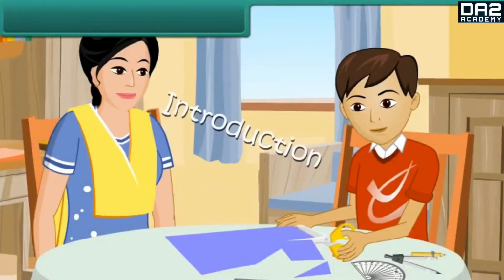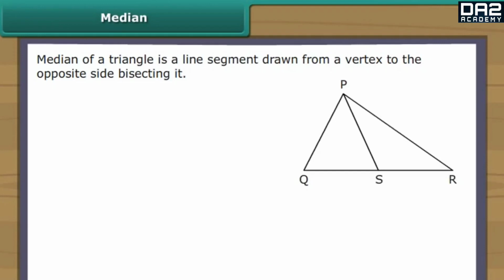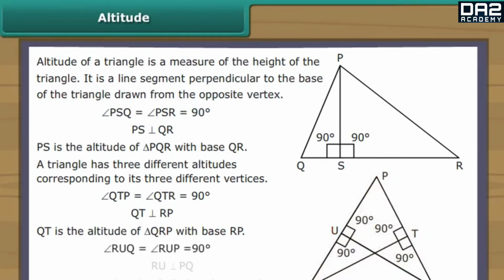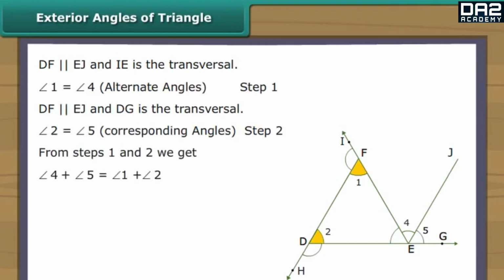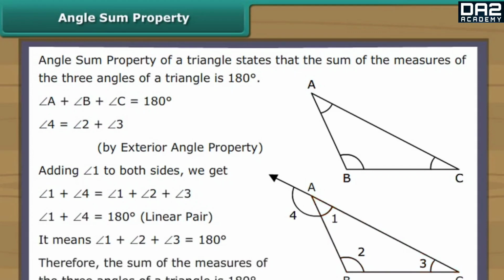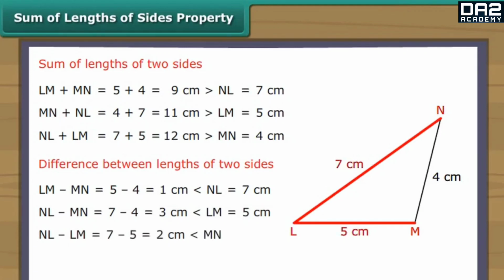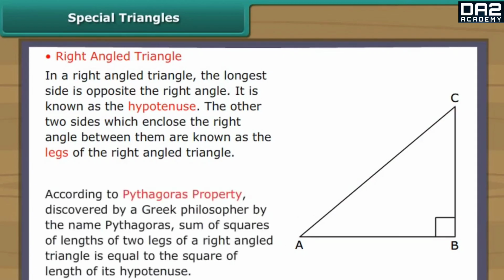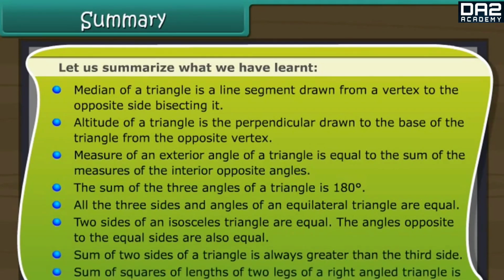The Triangle and it's properties | Maths English for 7 | da2 academy for 7th | da2 for middle stage